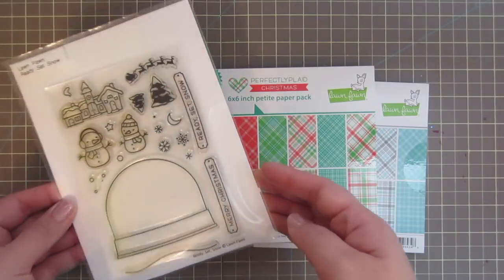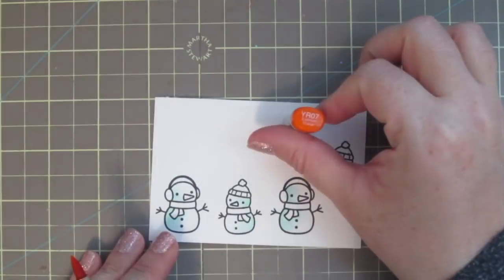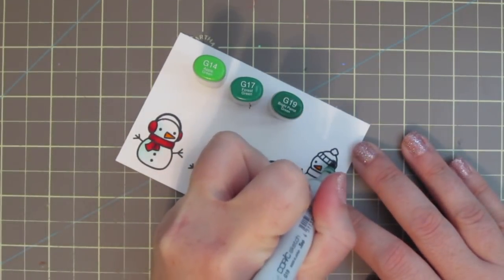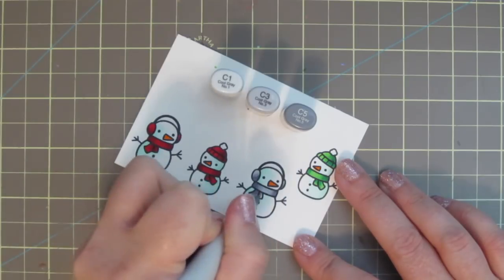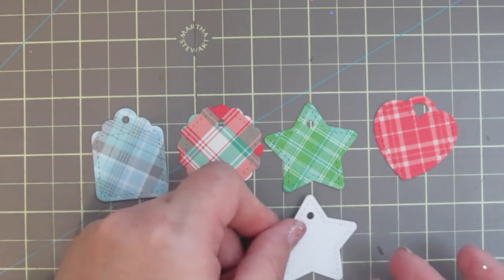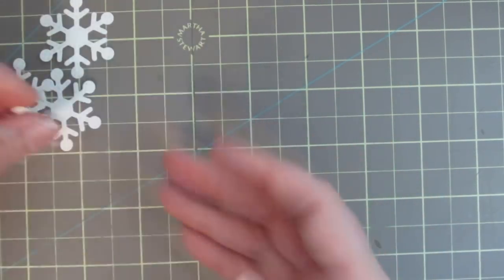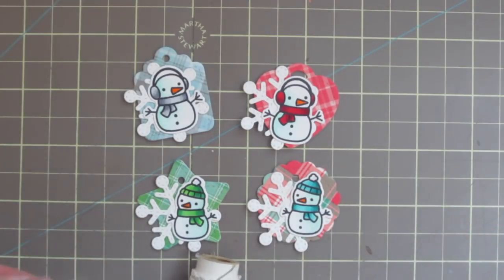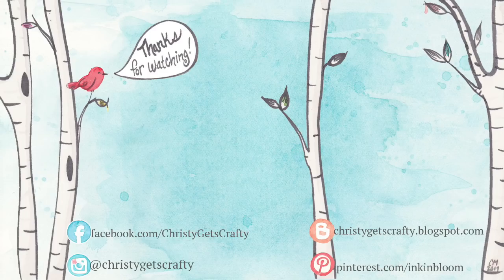Holiday Card Series 2017 #4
Join me for Day 4 of my 2017 Holiday Card Series where I create a quartet of tags featuring Lawn Fawn stamps and dies and coloring with Copic markers.